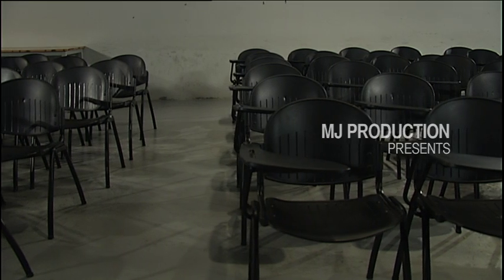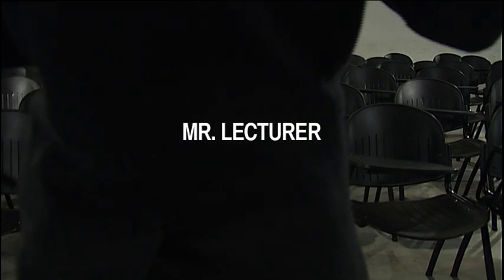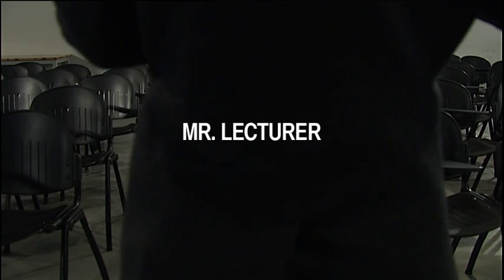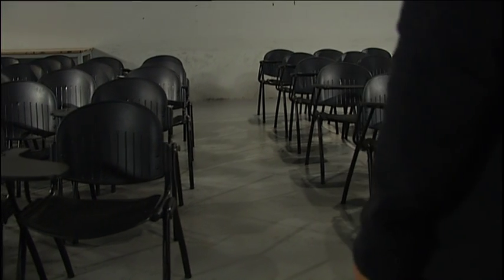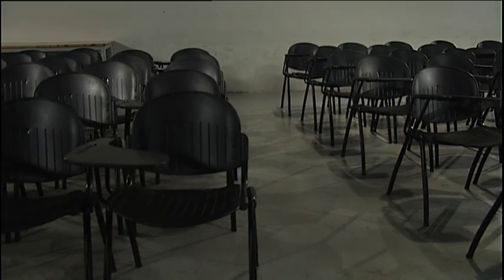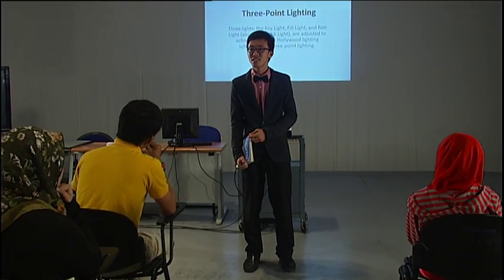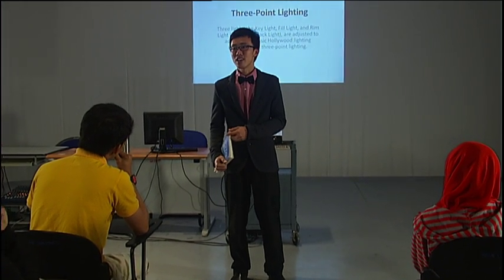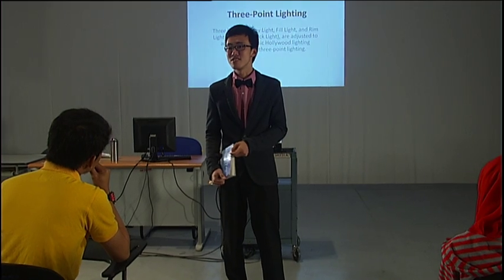Short Film | Mr Lecturer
MR. LECTURER is an experimental short film about young lecturer who was facing the various student's attitude and style of learning in these generation.